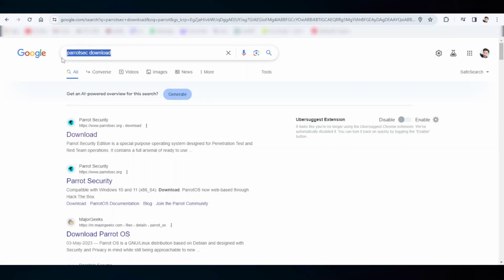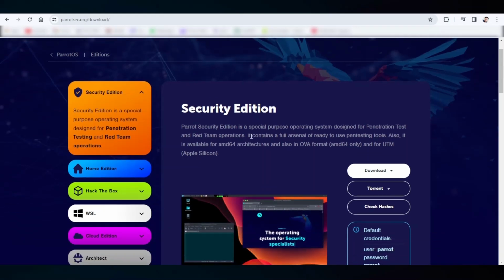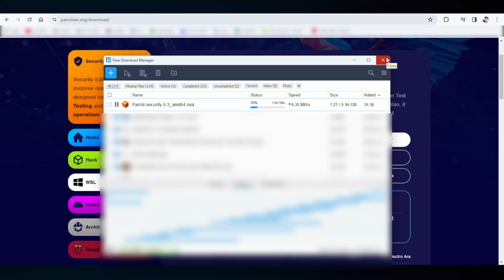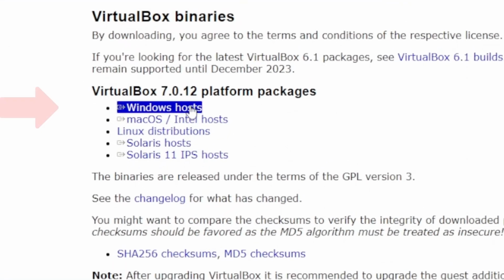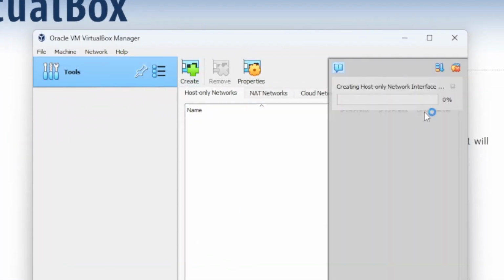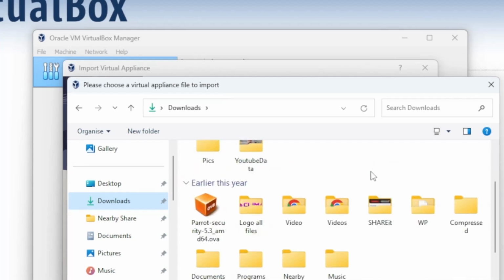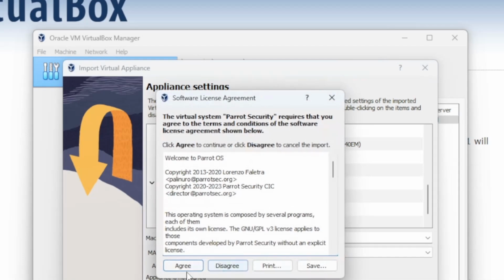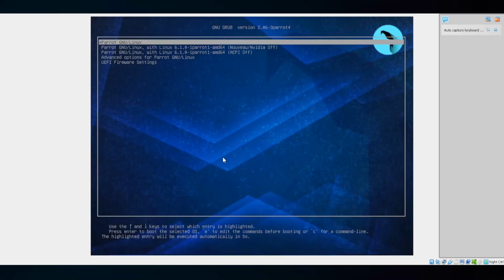How to Install Parrot OS in VirtualBox | Import .ova files in virtuall box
Discover how to put Parrot OS on your computer using VirtualBox. This simple guide walks you through importing files to VirtualBox so you can easily set up Parrot OS. Follow these steps to install it and start using Parrot OS for cybersecurity and other computer tasks.

A Host-only interface in virtualization offers:

1. Isolated Environment: It creates a secure, private network limited to the host system and its guest VMs, enhancing security and isolation.

2. Secure Testing and Development: Ideal for testing software, configurations, or updates without impacting the external network.

3. Local Communication: Enables seamless communication between host and VMs for file transfers or internal networking.

5. Control and Troubleshooting: Offers control over network settings and aids in troubleshooting within the confined environment.

6. Testing Network Services: Allows simulation of various network services without affecting the external network.

7. Privacy and Confidentiality: Ensures communication remains private within the controlled environment.

However, Host-only networking restricts access to external resources like the internet and devices outside the host and its VMs. Combining different network modes might be necessary for varied functionalities.